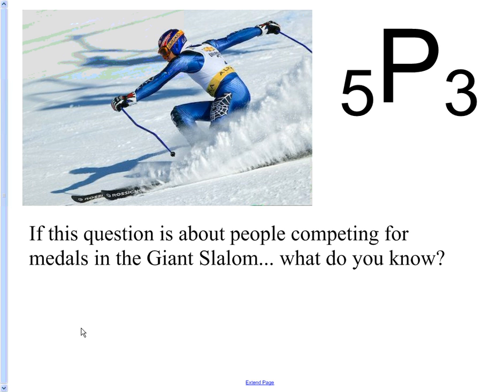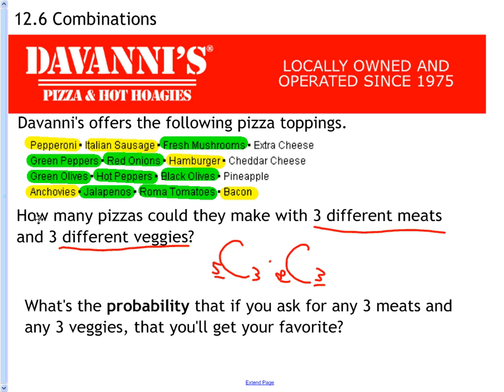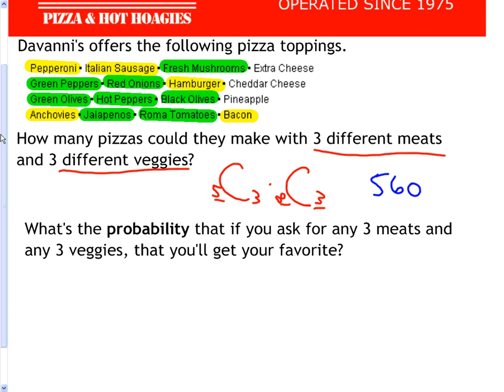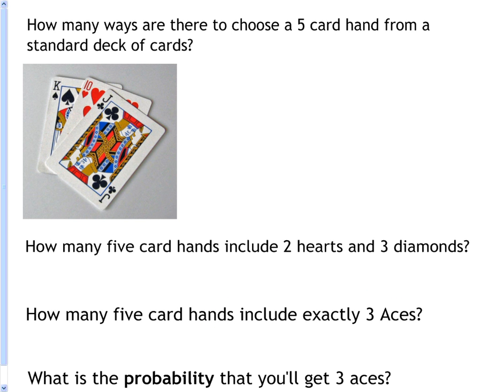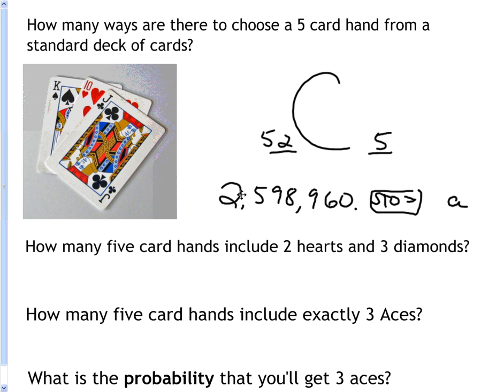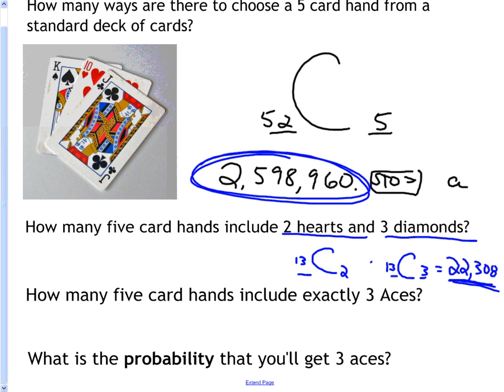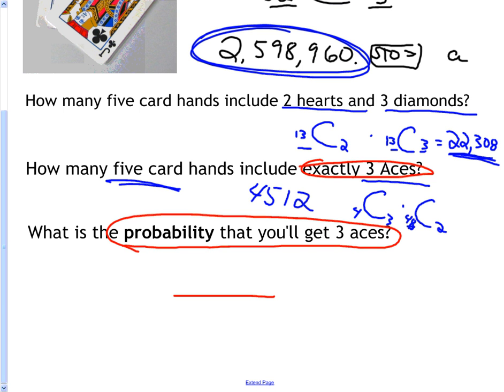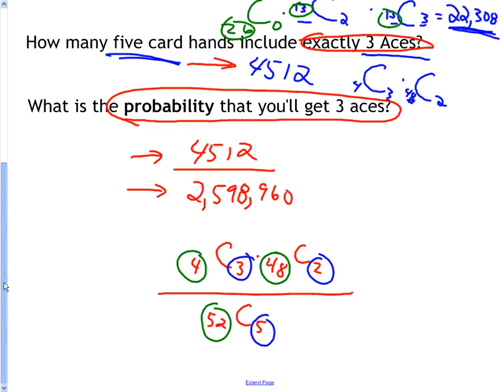Probability Combinations challenging card and pizza problems part 2 lesson